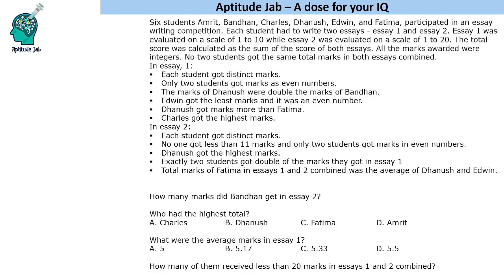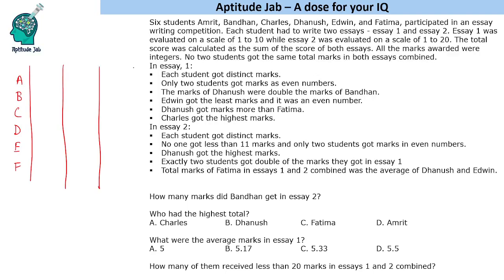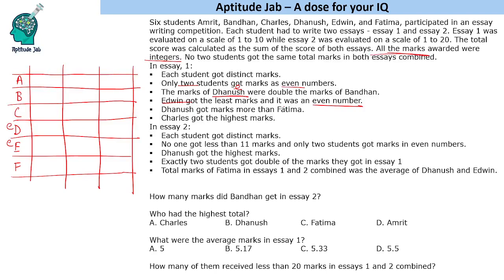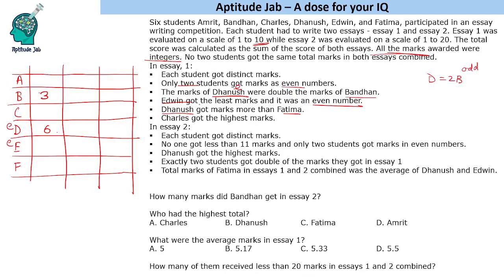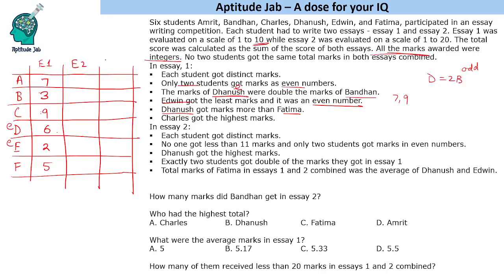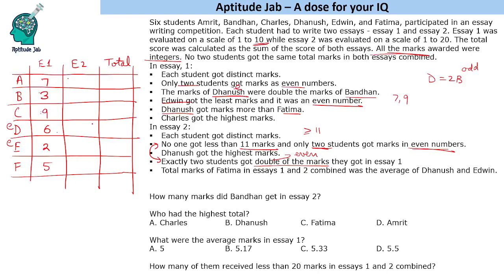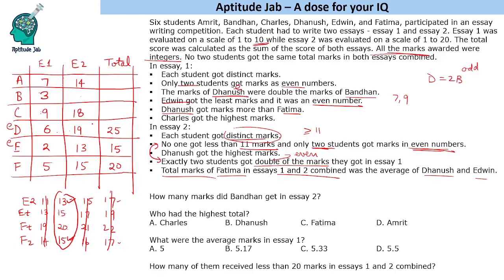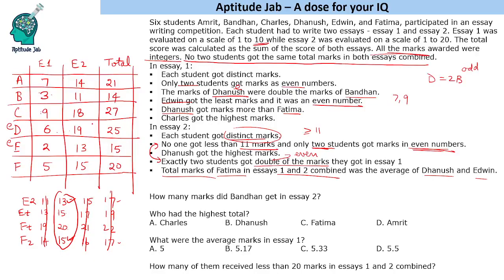CAT Infinite DILR - Set 301 | The Two Essays | Caselet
This is a caselet. 6 students write 2 essays. Information about the marks they received in these essays is given to us.